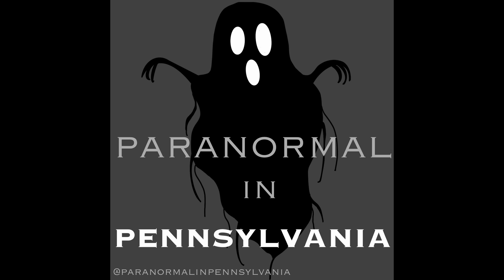Paranormal In Pennsylvania - Betsy Ross House in Philadelphia, PA: Ghostly Threads of History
Join us as we discuss the hauntings of America's favorite historical flag maker's home!